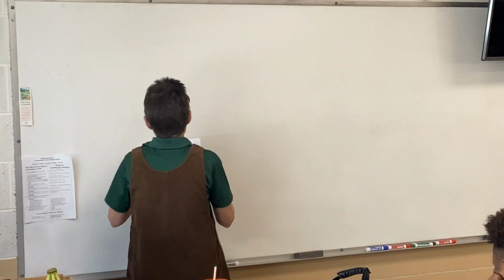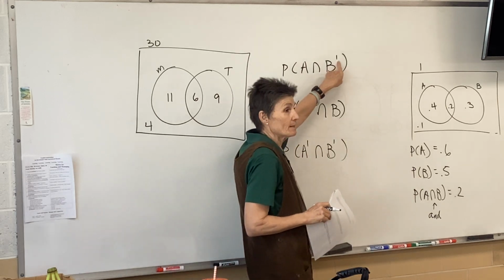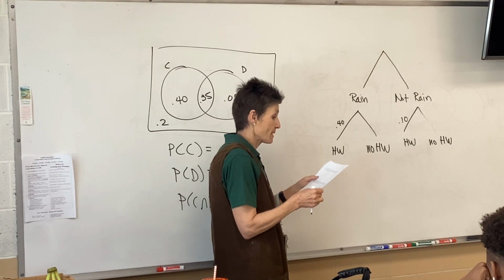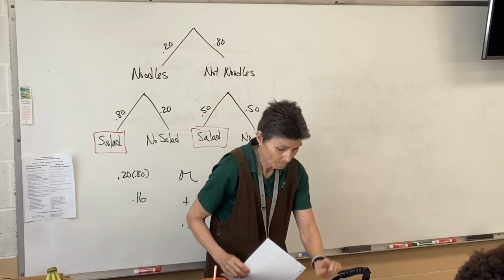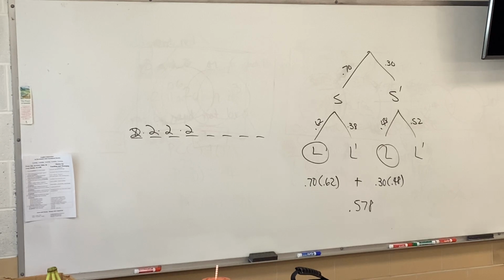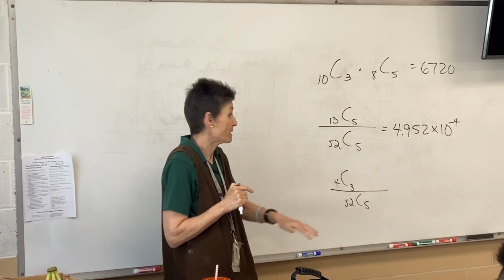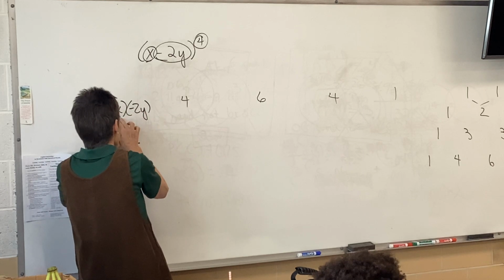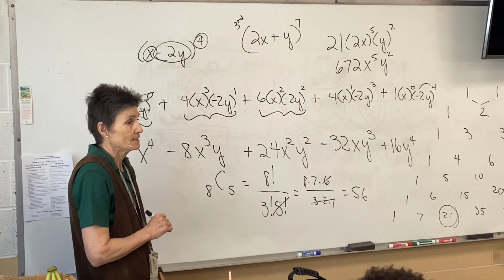Precal C Notes 9.3 #3-9; 9.1-9.3 Ptc Test 1 #1-14